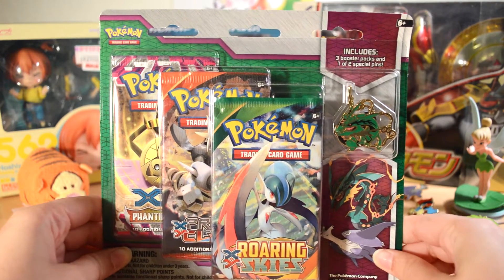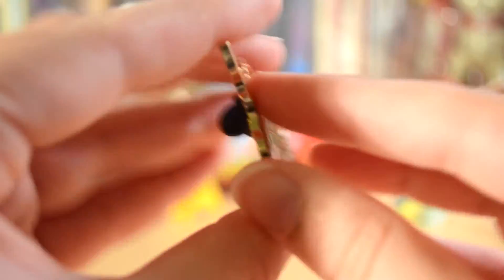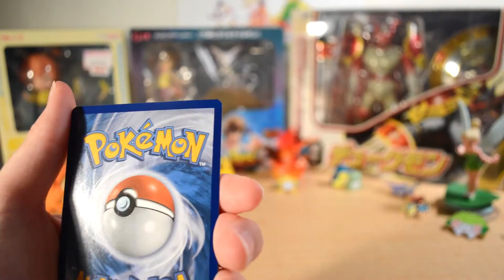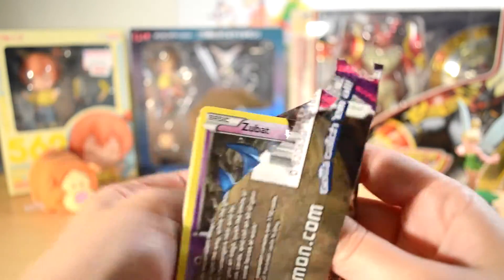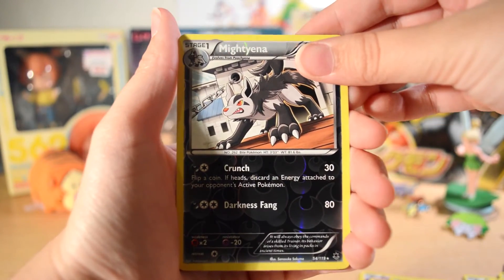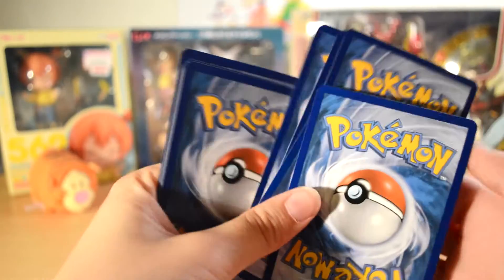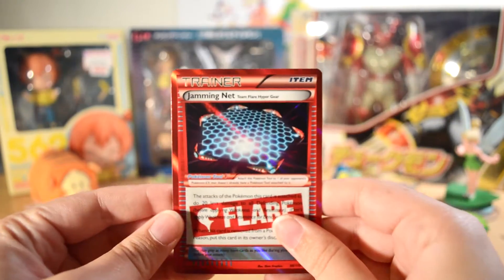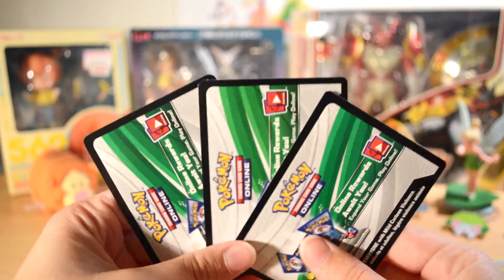POKEMON - CODE CARD GIVEAWAY - Mega Rayquaza Pin Blister Pack!!!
sorry for the lack of videos, i just got done having a wonderful week learning animation from the great Don Bluth!  He is a wonderful teacher i learned so much and can't wait to apply it to my everyday drawing haha!

Audio from imovie sound effects library